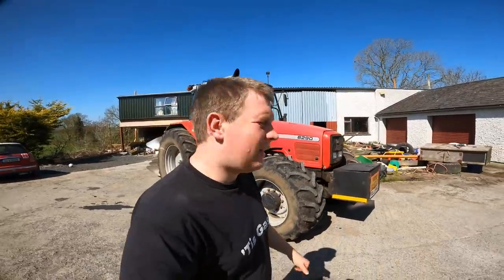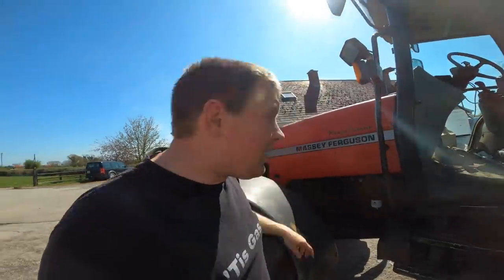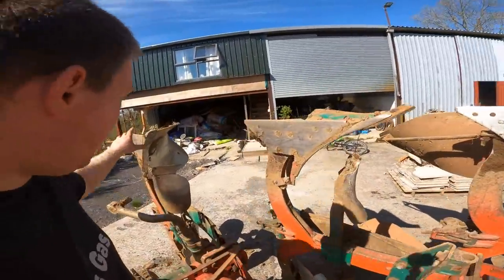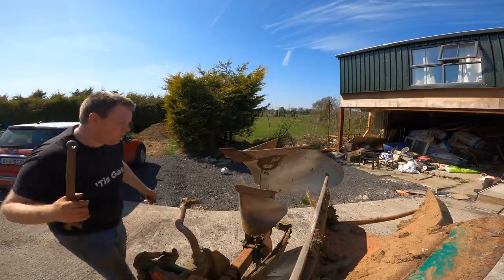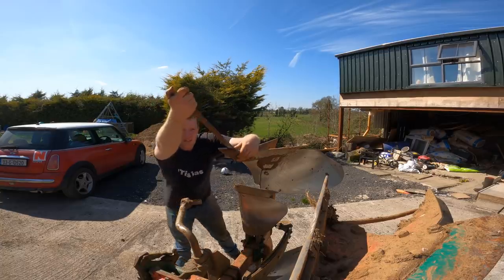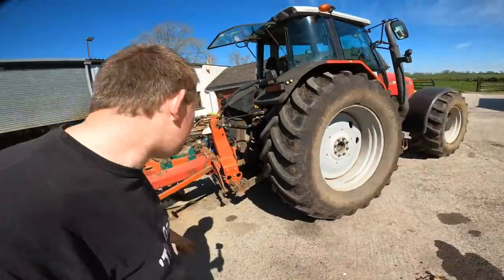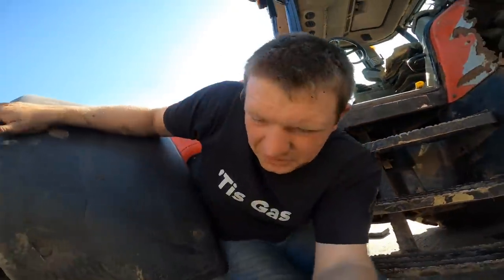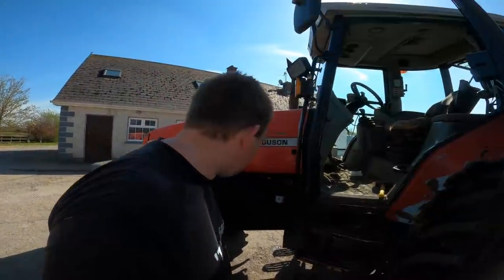PLOUGH MAINTENANCE AND TRACTOR REPAIRS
in this video I have to do some plough maintenance turn the points and I have to repair the 4wd shaft on the tractor before I can go back ploughing

BASEBALL CAP ADULT